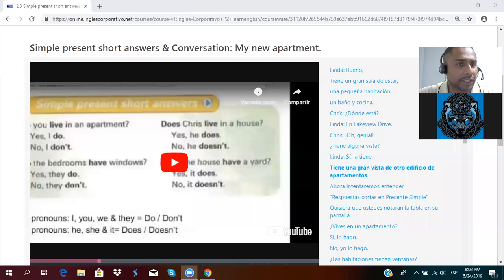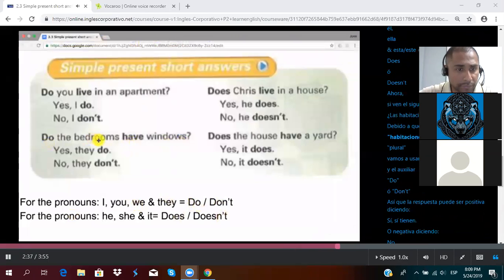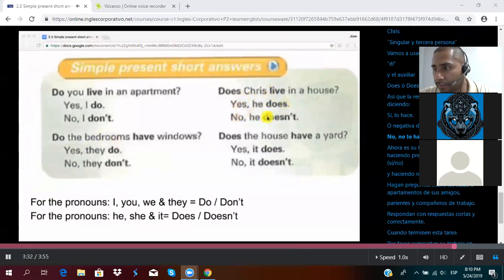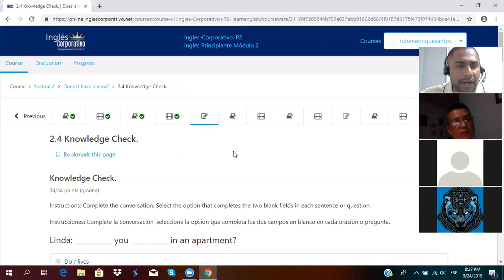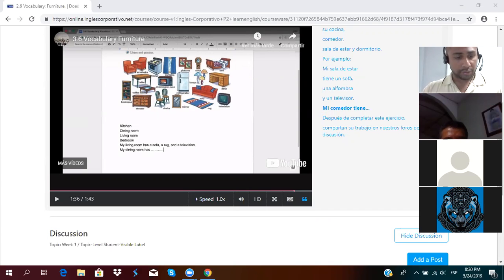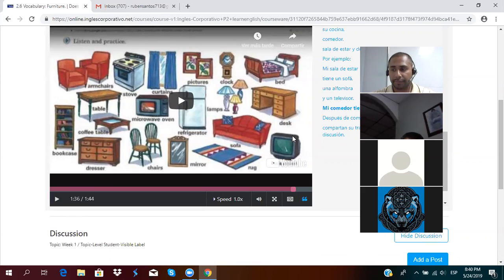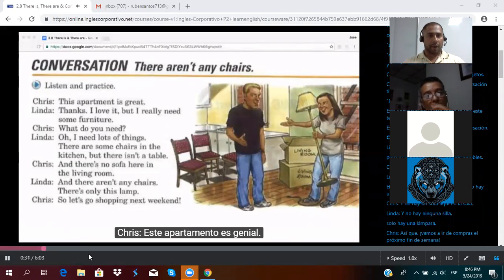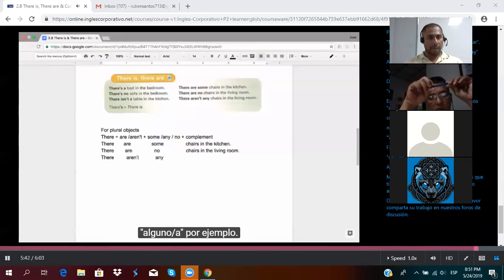Day 4 Simple Present Short Answers and Conversation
By the end of this class you will learn how to respond to yes / no questions in the simple present. Additionally you will practice a conversation about an apartment which illustrates how this topic is used in a real life setting.

Al final de esta clase ustedes aprenderán como responder a preguntas con respuesta corta (si/no) en presente simple. Adicionalmente ustedes practicarán una conversación sobre un apartamento la cual ilustra como este tema es usado en un escenario de la vida real.